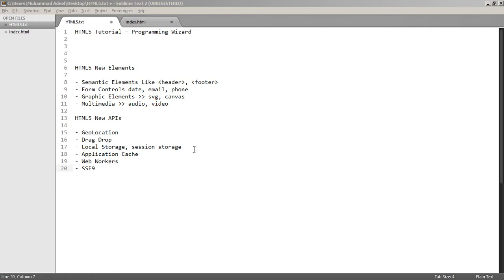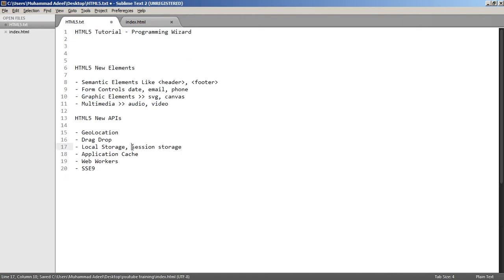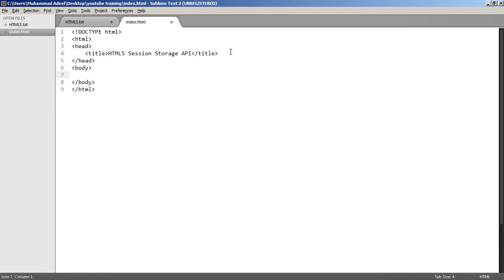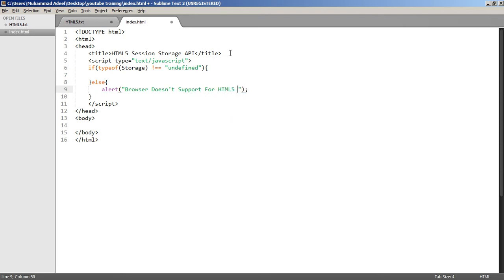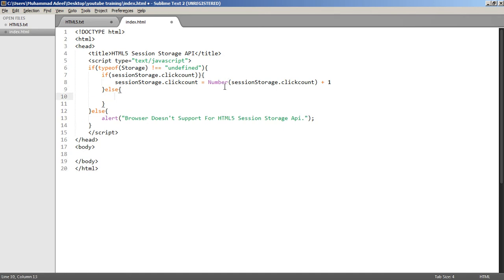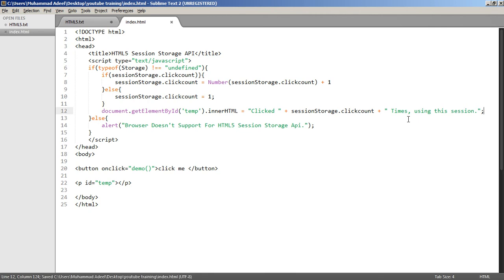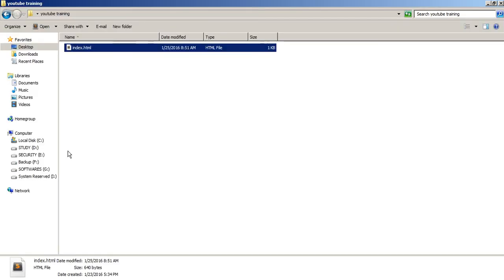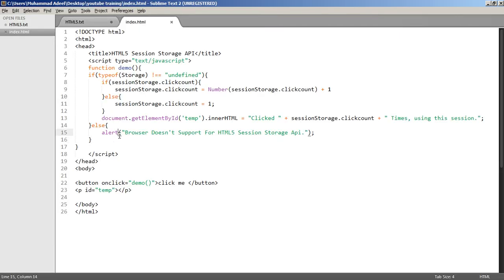html5 session storage api tutorial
html5 session storage
localstorage
webstorage
html5 local storage
web api session storage
sessionstorage
Session Storage apis in HTML5
HTML5 Web Storage